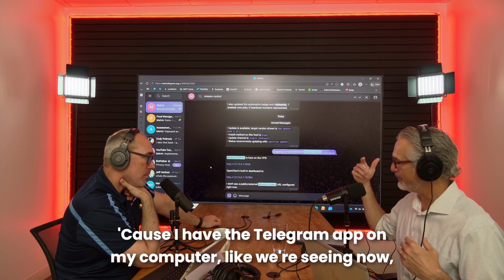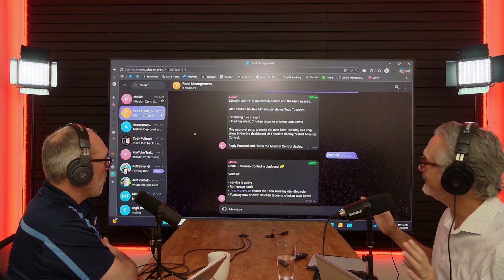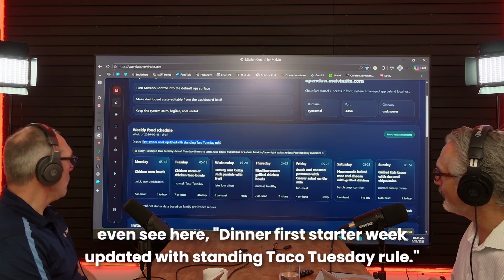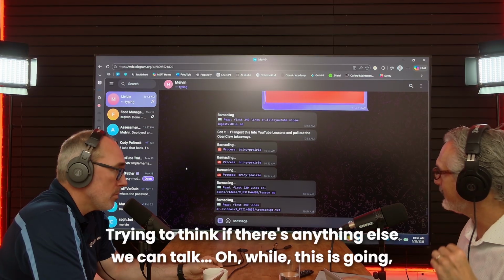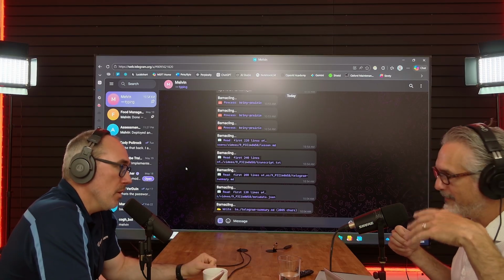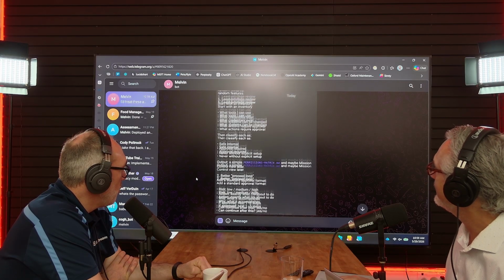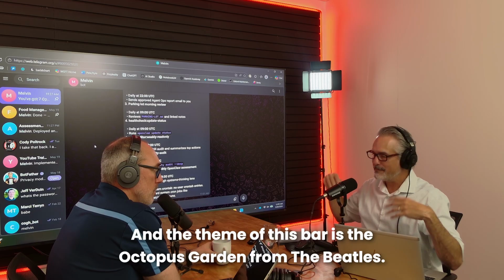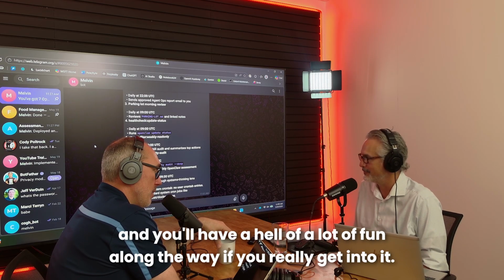I Spent Hundreds of Hours Building My Own AI Employee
Drew Veach (BizStream) and Pete Terryn (Prescott) get real about what it actually takes to build your own AI employee, hundreds of hours in, not just the highlight reel. They walk through the real time, tools, and tradeoffs behind getting an AI agent to do genuine work, plus what they'd change if they started over.